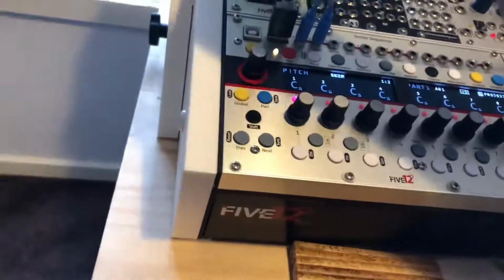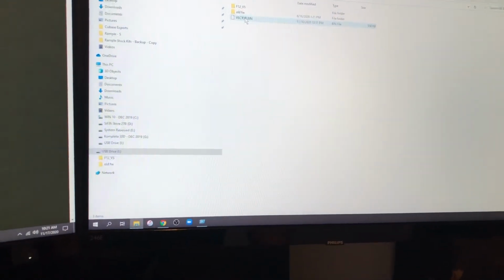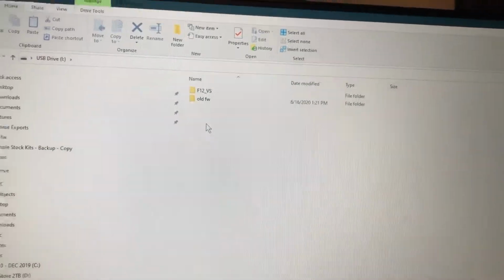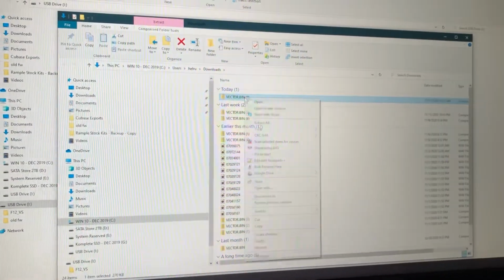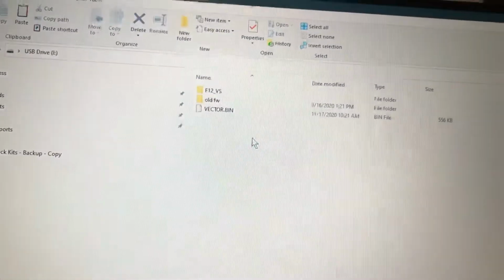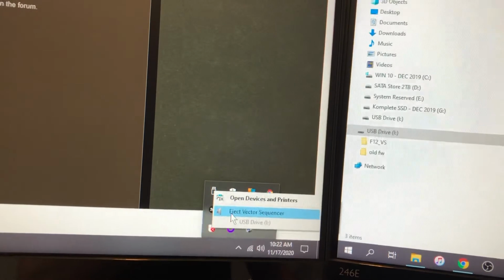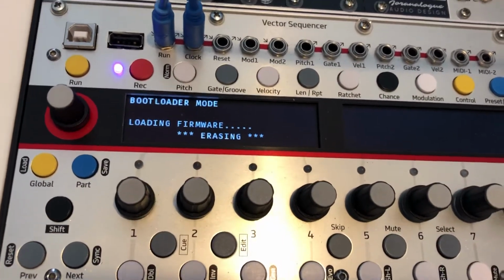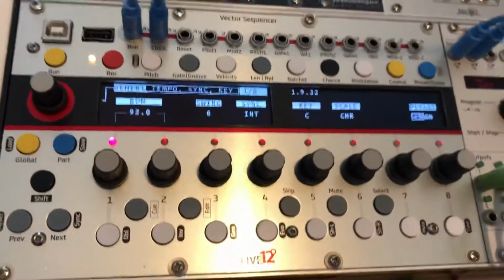Five12 Vector Sequencer. How to update firmware.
Shot with a hand held iPhone just to get the information to viewers.

Vector Sequencer Firmware Update Instructions

• Download and un-zip the Vector firmware file (VECTOR.BIN.zip).
- The resulting file will be VECTOR.BIN
• Press and hold the SHIFT button while powering up the Vector to enter USB Disk mode.
- In the video I am pressing SHIFT and Encoder 9 while the Vector is powered on to force it to reboot to USB Disk mode.
• Use a USB ‘A to B’ cable to connect the Vector to your computer. After a few seconds,
the SD Card for the Vector will show up as a new disk.
• If you are using a Mac, the Finder may decompress the file for you. Do not double-click on VECTOR.BIN, which the Finder will try to de-compress into something not useful.
• Make sure the filename is exactly VECTOR.BIN, and copy it to the root directory of Vector’s SD Card – Make sure that you DELETE or move any previous VECTOR.BIN firmware files.
• Now is also a good time to backup your Vector's PROJECT directory.
• Unmount/Eject the Vector’s SD Card from your computer, and power off your eurorack system.  This means unmounting just like any other USB storage device - not physically disconnecting the SD CARD.
• Hold down the REC button on the Vector while powering up your system.
• Press NEXT to load the new Firmware, which takes about 20 seconds.
• Verify the Firmware is the correct version in Globals -- first page, 2nd OLED, top-left corner.